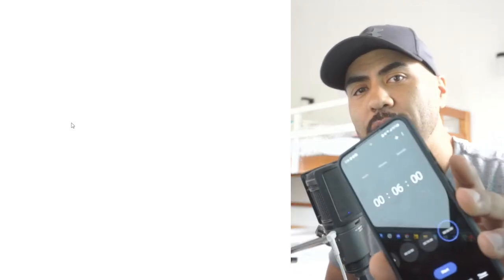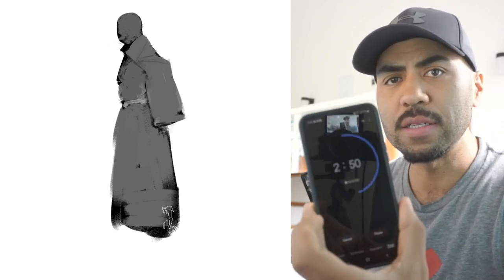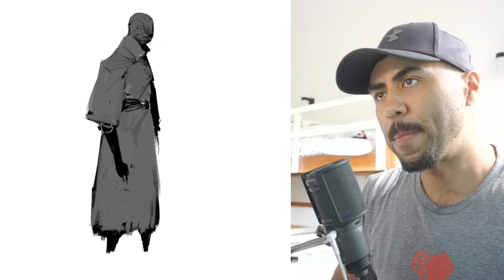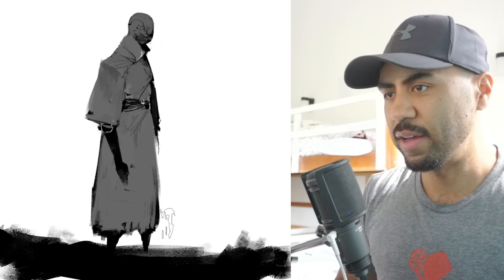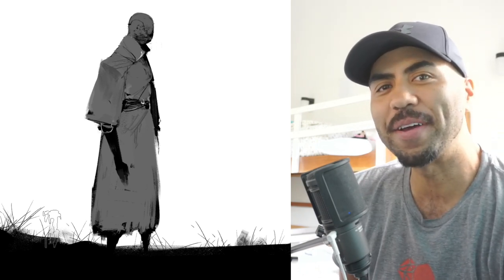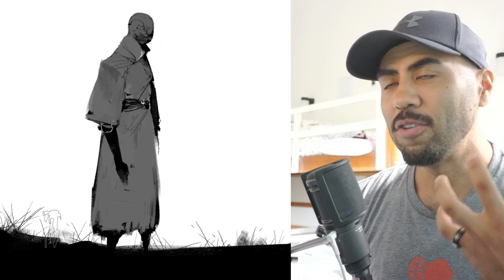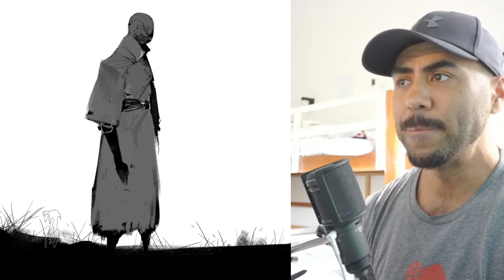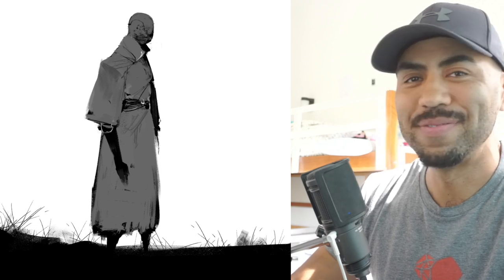6 Minute Speed Paint, Come Join Me :D